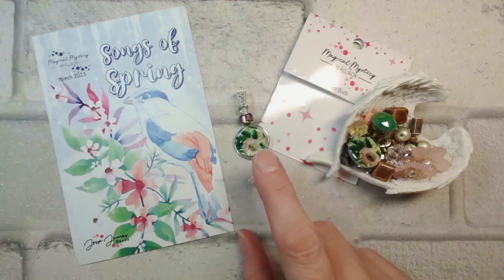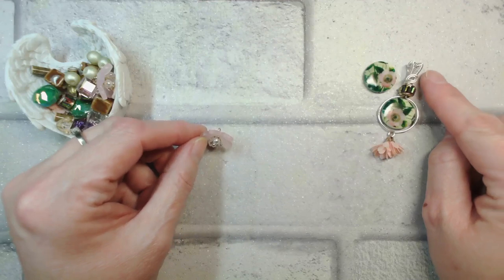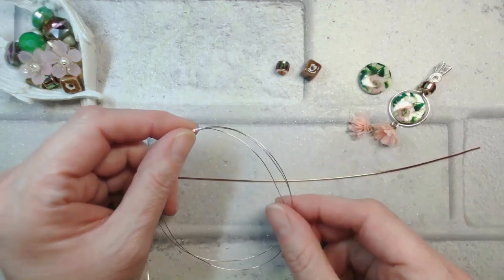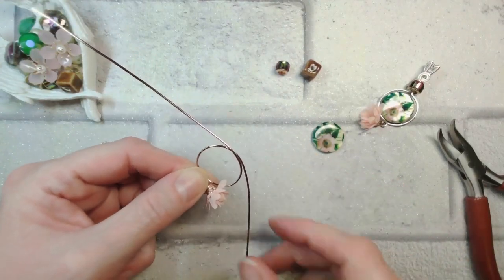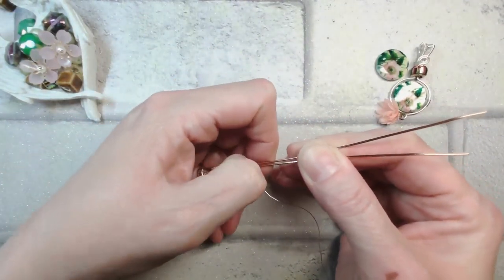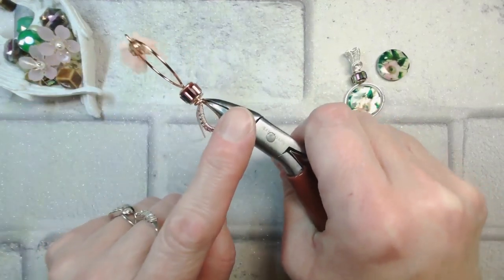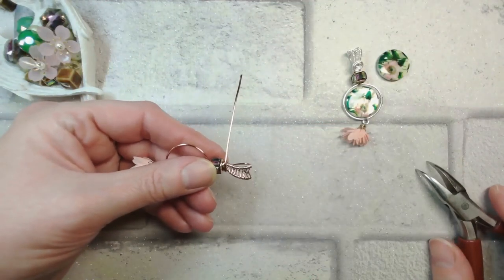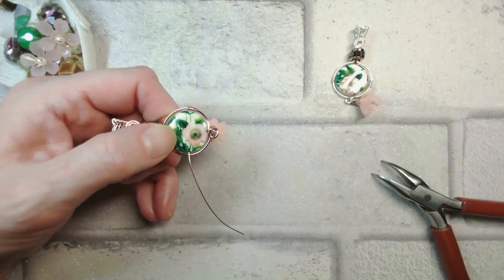Create A Wire-Wrapped Bail Pendant with Jem Hawkes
For today's LIVE with Jem on Facebook, we're working with the gloriously gorgeous MMBB for March 2023 - Songs of Spring ...

Jem is adding in 18g, 26g round wire (you can use German Style or Craft Wire) with basic tools, cutters, chain and round nose pliers and we're creating a lovely Spring Fresh pendant together.

Let's Unleash the Beads with Jem J/xxx